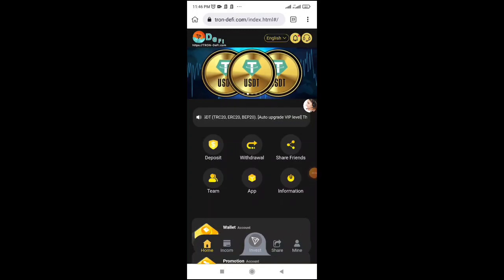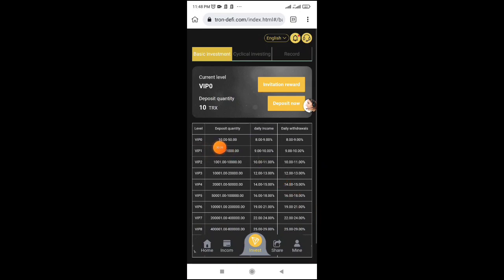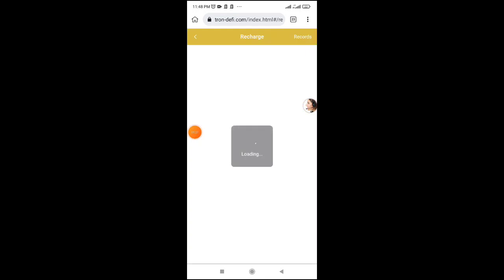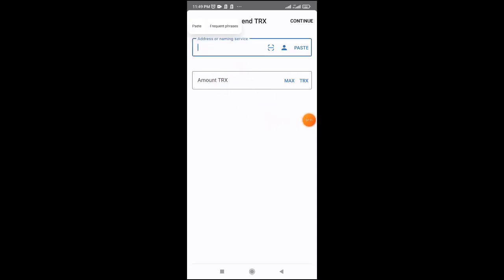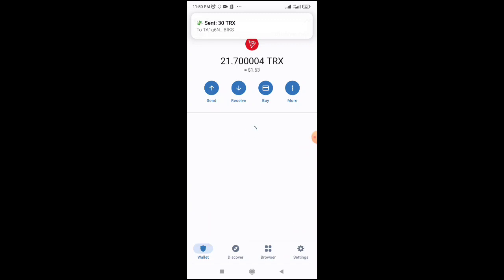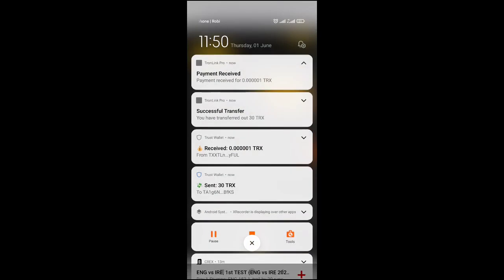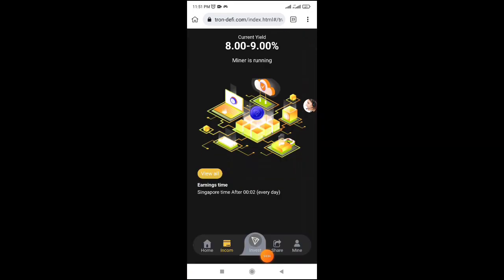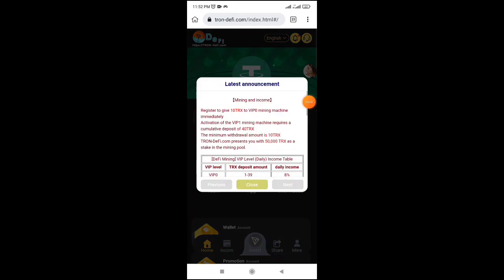Tron Defi New Trx Mining Website | New Tron Mining Site | Tron Defi Withdraw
কাজের লিংক👇

🔴টেলিগ্রাম চ্যানেল√👇
🔴ফেসবুক পেইজ√👇
এই ভিডিওতে দেখানো হয়েছে কিভাবে আপনারা অনলাইন থেকে ইনকাম করতে হয় ! তাহলে সম্পূর্ণ ভিডিওটা মনোযোগ সহকারে দেখে কাজ স্টার্ট করুন কোথাও স্ক্রিপ্ট করবে না ভিডিওটা তা না হলে আপনি কোথায় না কোথায় মিস করে ফেলবেন !
Work from home | Data Entry | freelance | पार्ट टाइम जॉब | 2500 day. TOP 5 Part-Time Online Jobs For Students Work From Home In 2022. Typing jobs From home | Part time jobs for freshers | No Fees. প্রতিদিন ইনকাম ৩/৬০০ টাকা | work from home jobs | online job at home in mobile. Good income from home | Part time income | freelancer | Best Part Time Job. work from home jobs | part time job at home |online job at home in mobile. Documents Verification Job | Work From Home Job | Jobs 2022 | No Fee | Jobs | job work from home jobs. best Part time job. job hunt bangla. part time. online job.
online jobs at home for students without investment online jobs at home 2022
online jobs at home using mobile phone for students
online jobs from home
online jobs for students to earn money without investment
online jobs for college students
online jobs for women at home
online jobs for students to earn money 2022 work from home
jobs work from home
jobs for students work from home
jobs for women work from home
jobs for freshers part time
jobs for students part time
jobs for students at home part time job at home part time job at home for students
🔺This video does not promote anything illegal! How this site is just being told in this video, no one is interested or disinterested in joining here